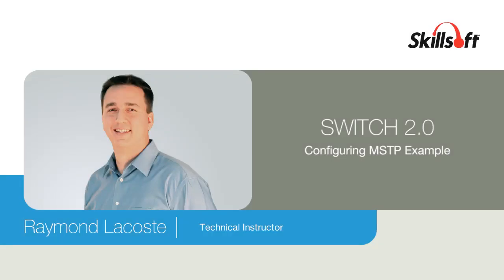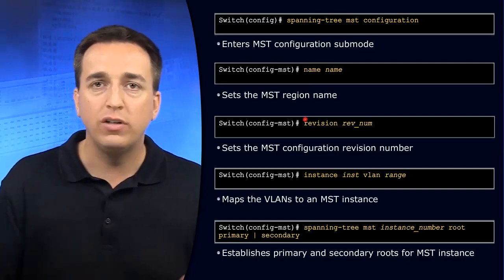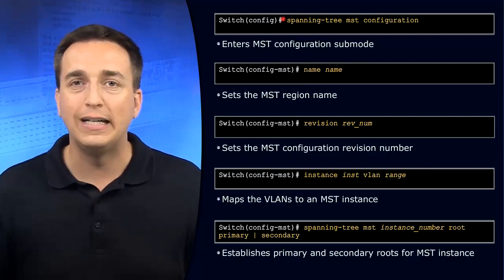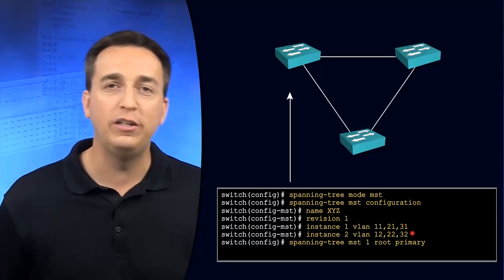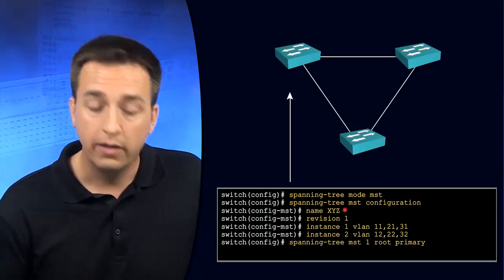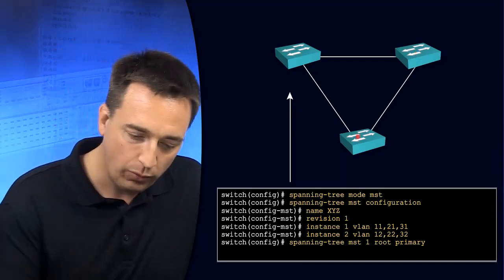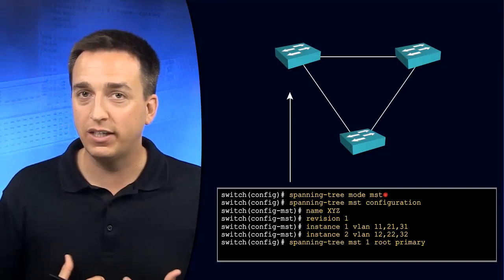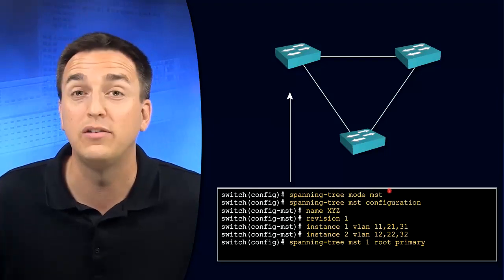55 SWITCH 2 0 Configuring MSTP Example